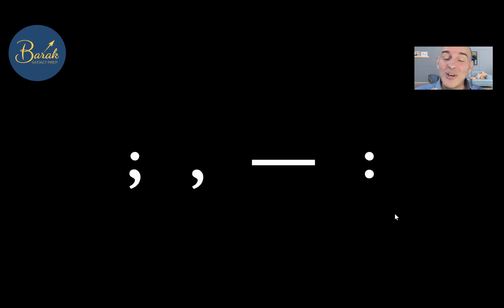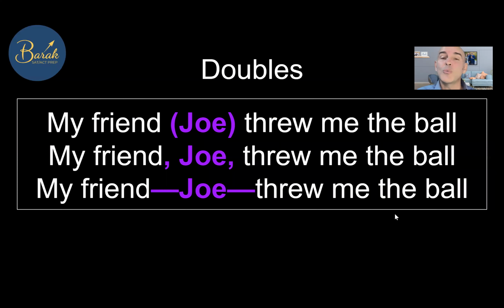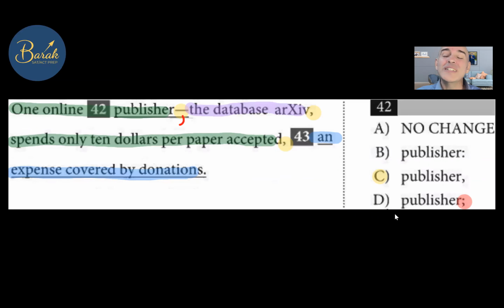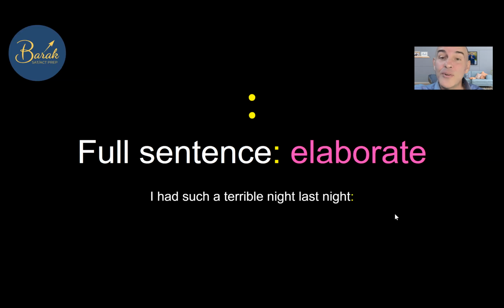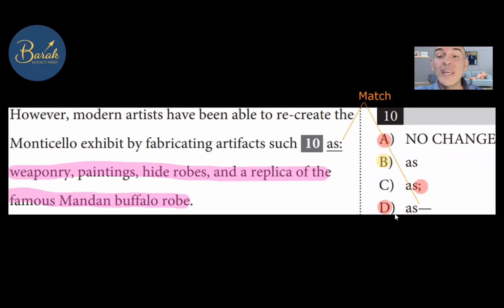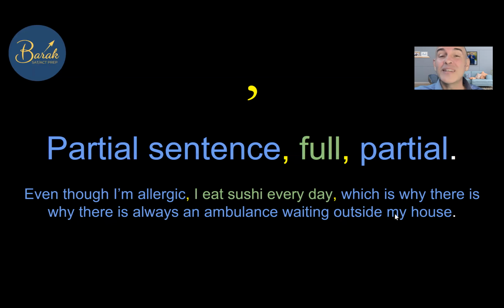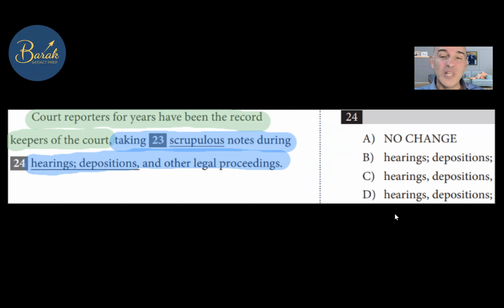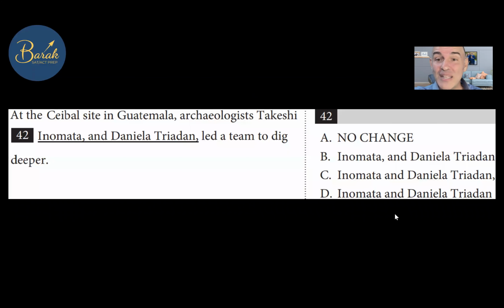Grammar Crash Course to Raise Your SAT or ACT Score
A large percentage of the Writing and English sections of the SAT and ACT require students to understand basic grammar and punctuation. In 18 minutes, Barak teaches everything you need to know about punctuation on the tests, and mastering this material will raise your score.

Join my next free Zoom Demo/Information Session by signing up